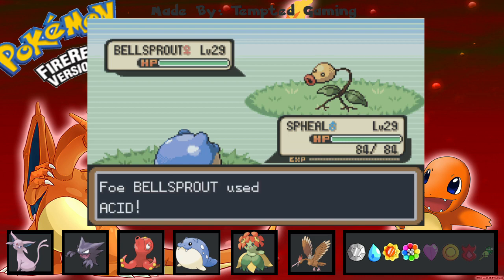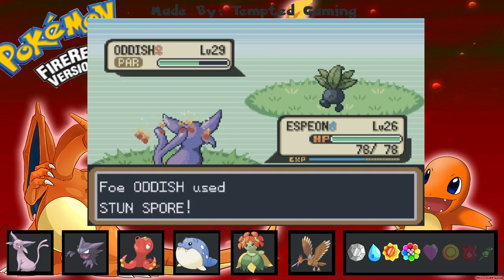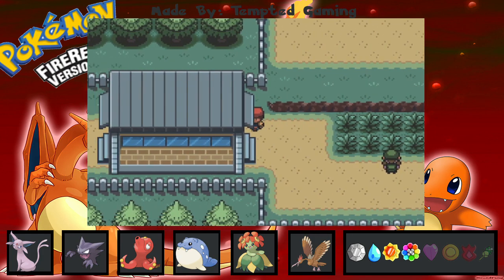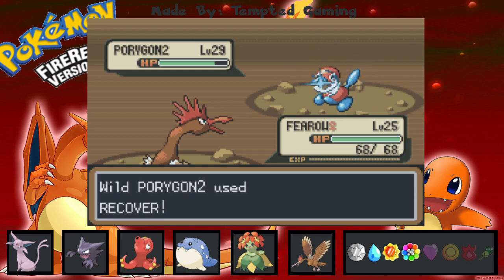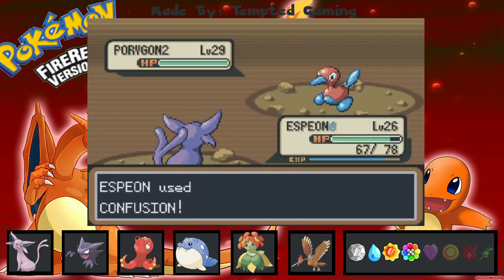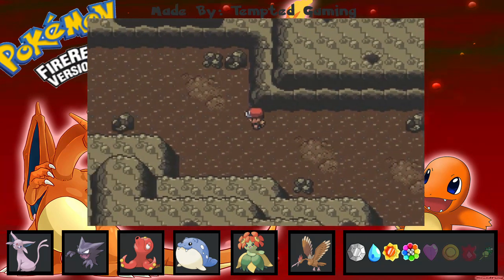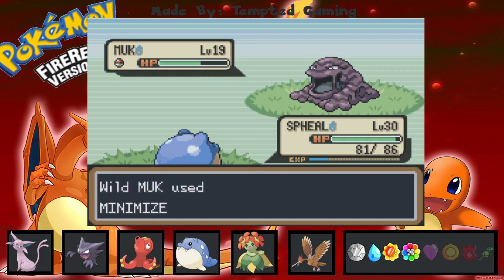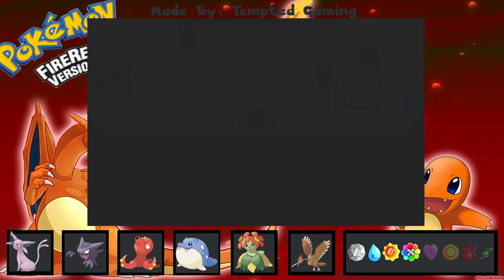Pokemon fire Red randomizer lets play episode 29